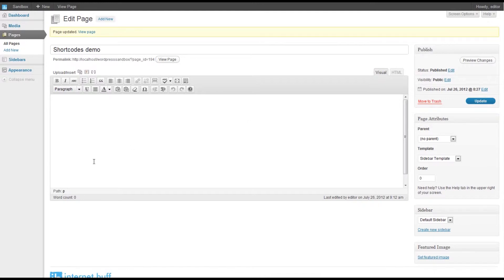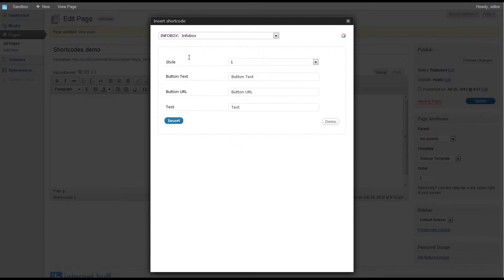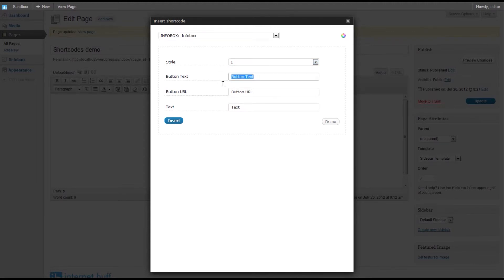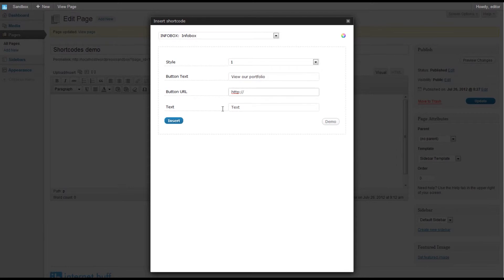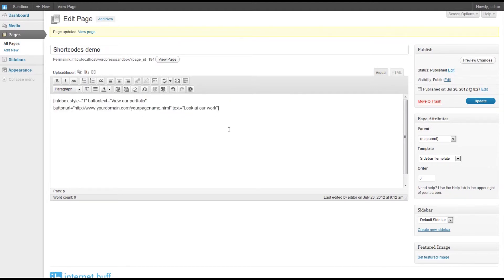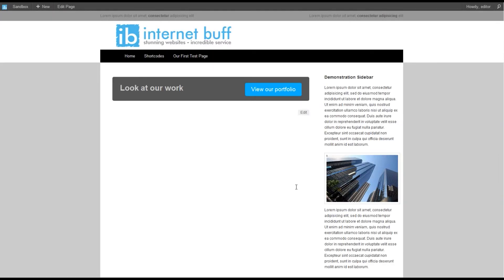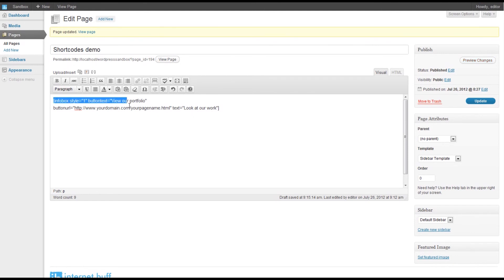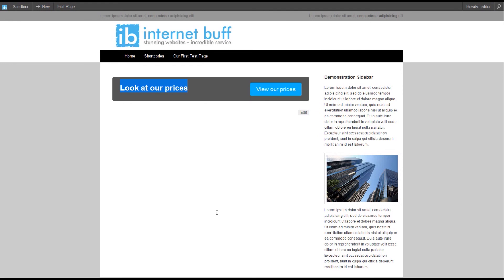Wordpress CMS Tutorial - Adding an infobox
A brief overview for our clients on how to add an infobox to their page using our content management system.